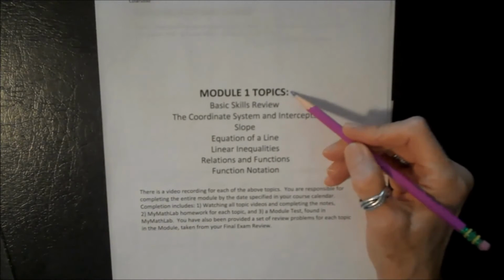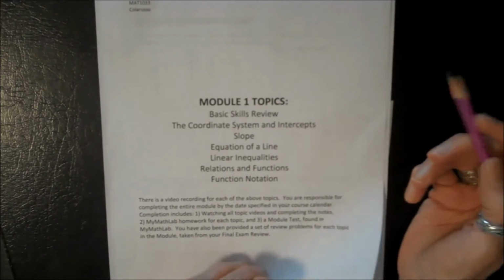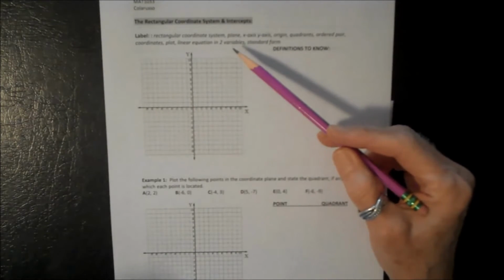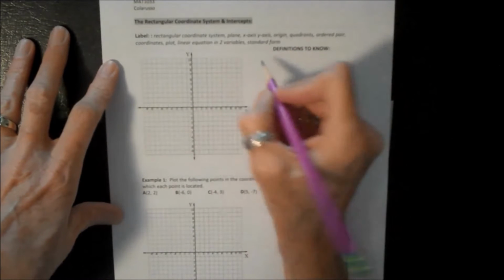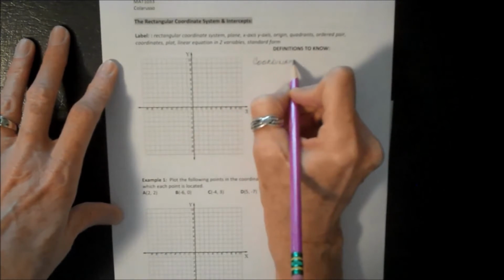M1Coordinate Plane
Module 1 General Concepts of the Coordinate Plane